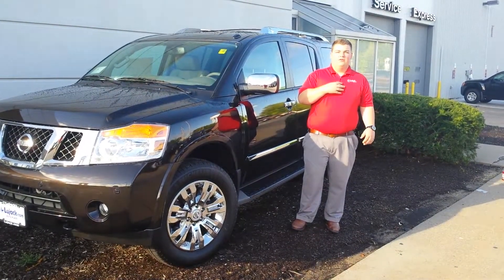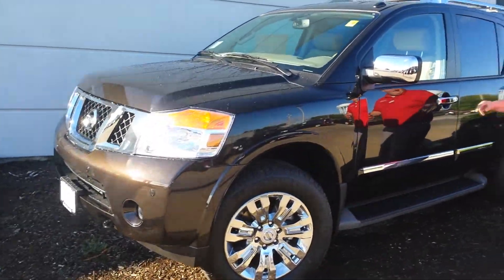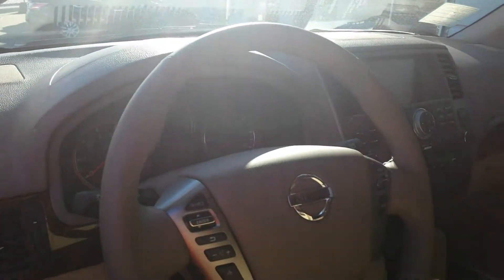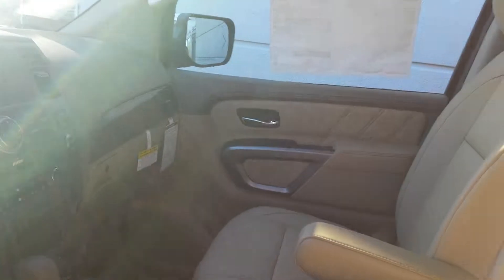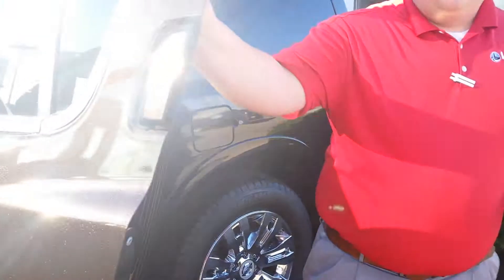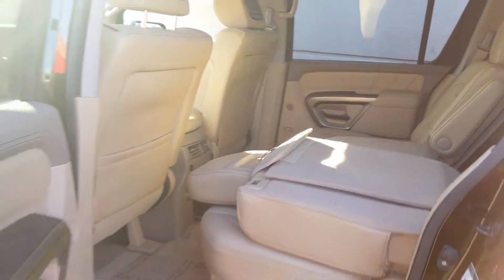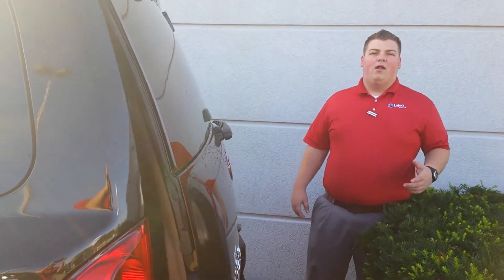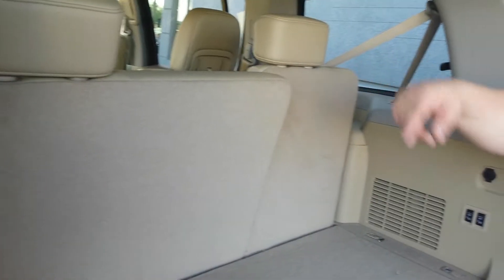Your New 2015 Nissan Armada at Lujack Nissan in Davenport Iowa!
Nate Lampton shows you this gorgeous 2015 Nissan Armada located here at Lujack Nissan, 3750 N Harrison Street, Davenport IA, 52806.